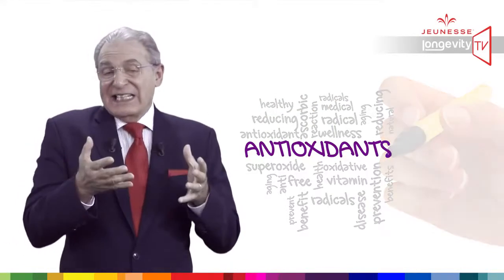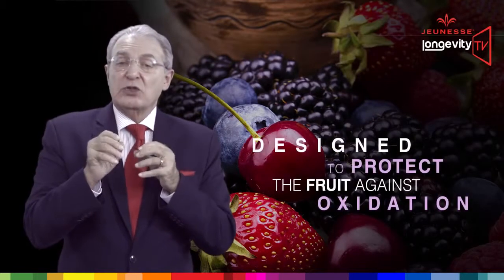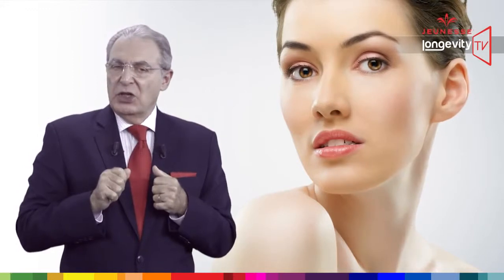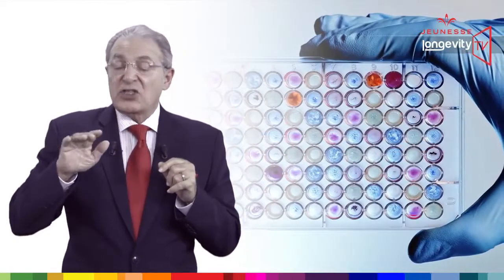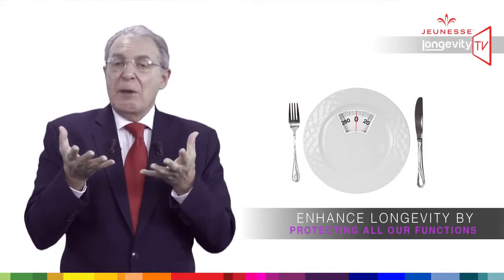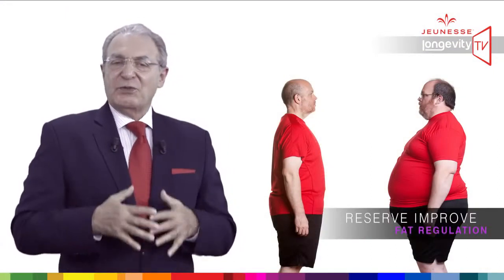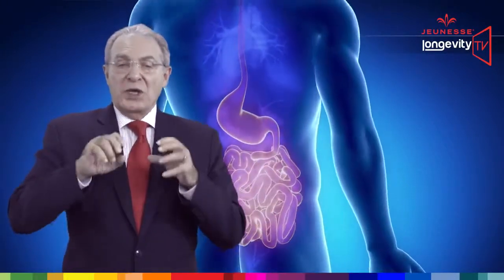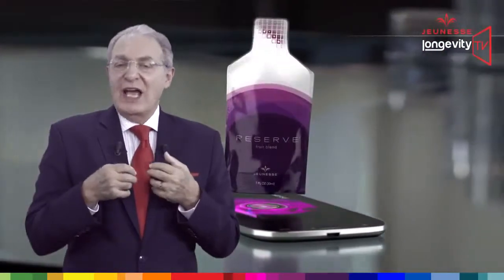Jeunesse Longevity TV Episode 5 Understanding Reserve